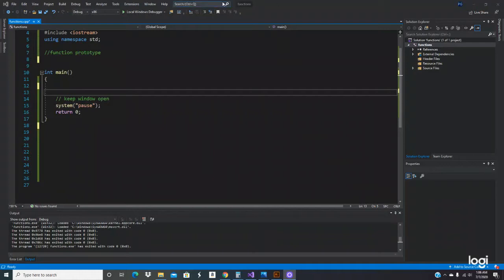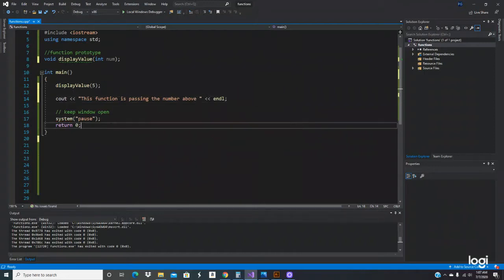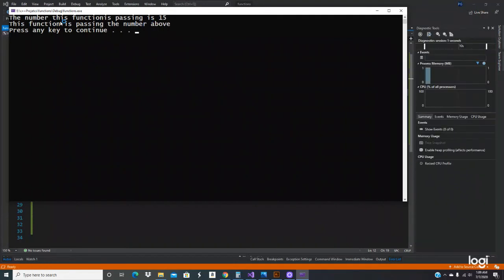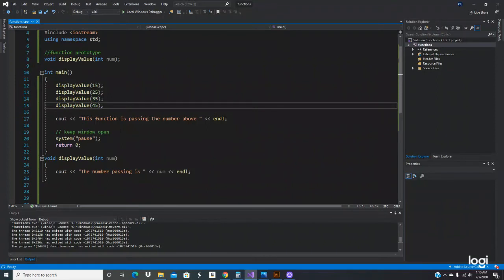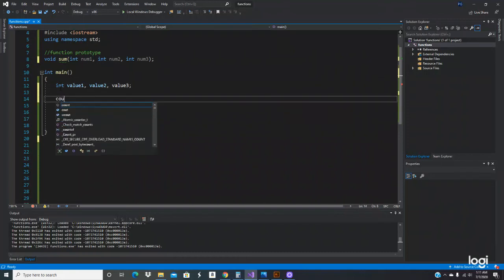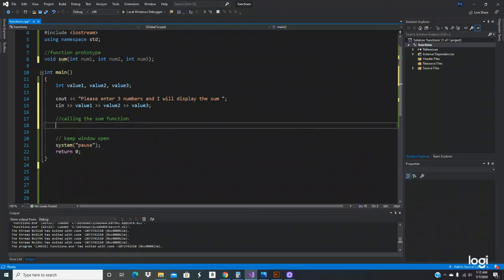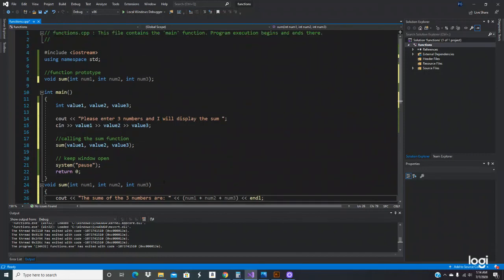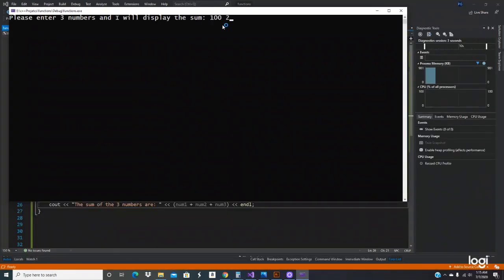c++ - Functions passing arguments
This is another tutorial in functions but this time passing arguments.
Thanks.